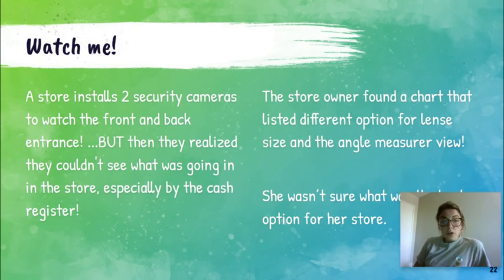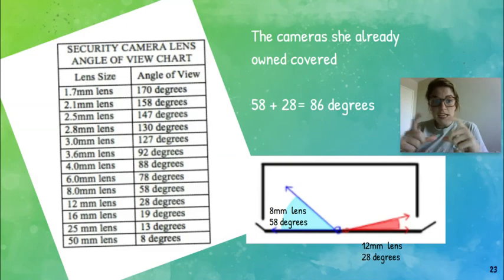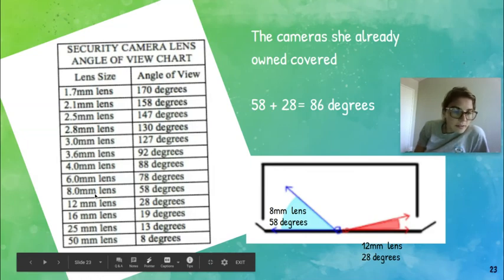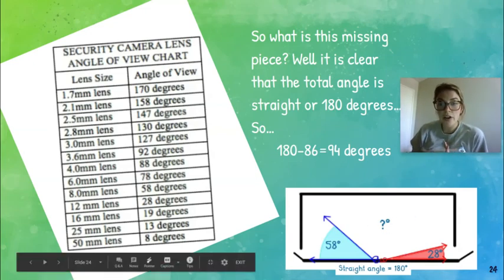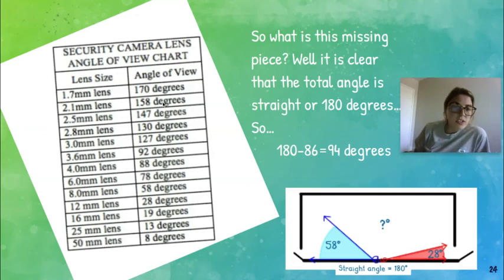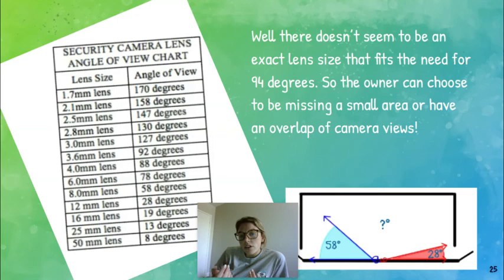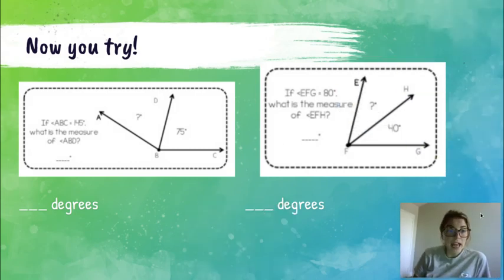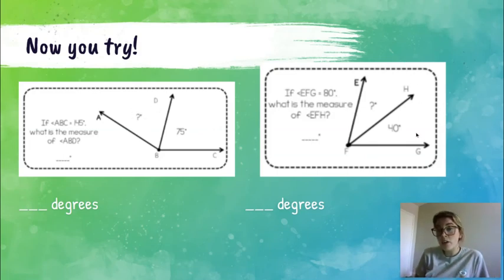Security Camera Word Problem